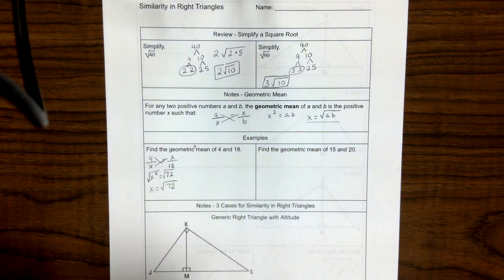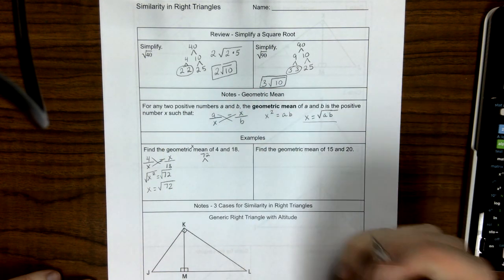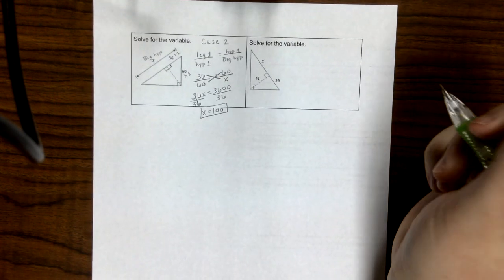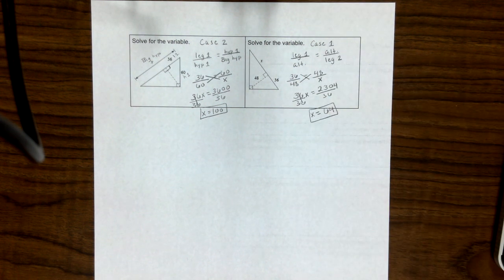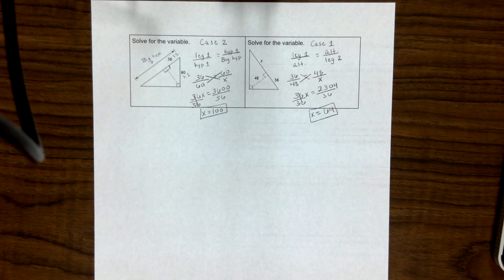Similarity in Right Triangles Video Lesson